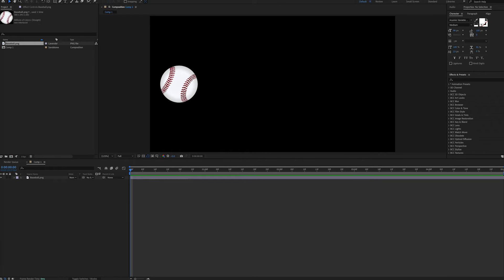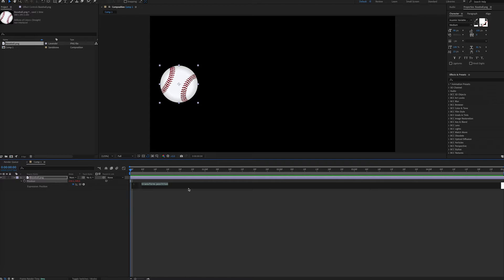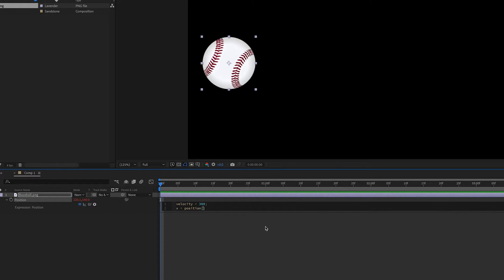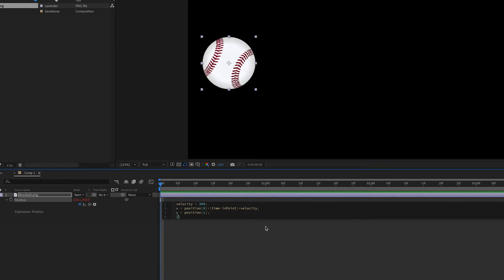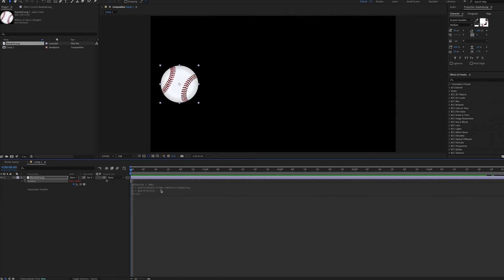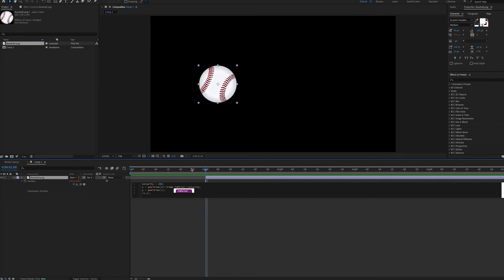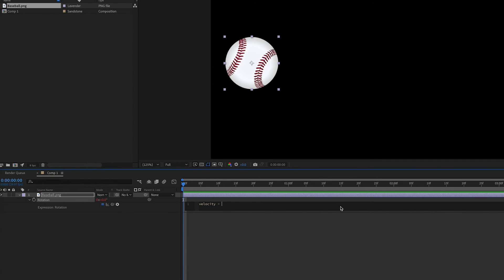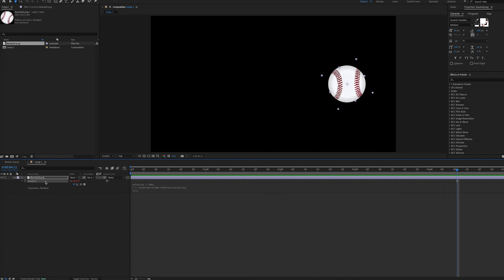After Effects Tutorial - Throw Expression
The “Throw” expression is a time-saver in After Effects. It allows you to move something at a constant speed without keyframes.

To create the expression, set a keyframe for the position property of a layer. Then, create a variable for velocity and enter a value. This value is the pixels per second of your desired movement.

velocity=500;

Then, create a variable for x and y (or z if a 3D layer). If you want to move something across the screen horizontally, such as a baseball, you will set x equal to its position (which is 0 in a position array) and alter it based on 3 other values. These are time, inPoint, and the velocity variable that was just set.

x = position[0]+(time-inPoint)*velocity;

Time always changes, which creates the movement. The reason inPoint is subtracted is that it allows the movement to happen from where you initially position the layer.

Any position variable that is unaffected by your desired throw animation can remain equal to itself. In this case, y isn’t affected, so we just return 1 in brackets, which is the y value in a position array.

y = position[1];

Then, return x and y in an array.

[x,y];

Similarly, you can add rotation by creating an expression for the rotation property. In this case, your velocity variable should be equal to the number of degrees per second of the desired rotation.

Then, create a variable for rotation and set it equal to rotation and add the same equation as we did in position. Then, return r.
velocity=180;
r = rotation + (time-inPoint)*velocity;
[r];